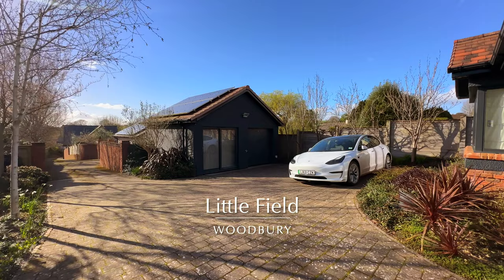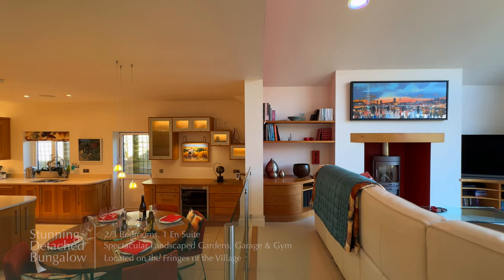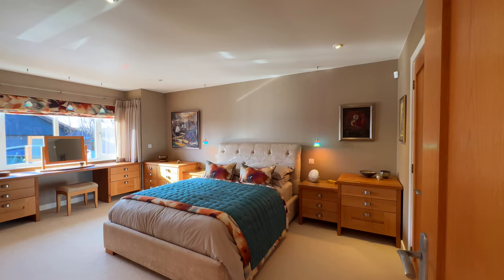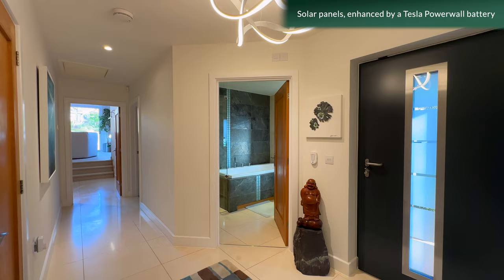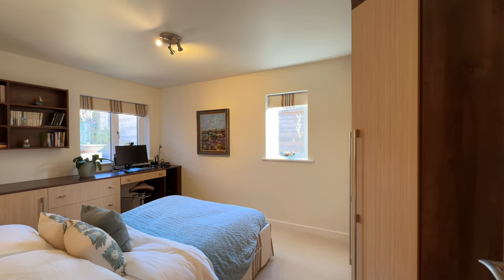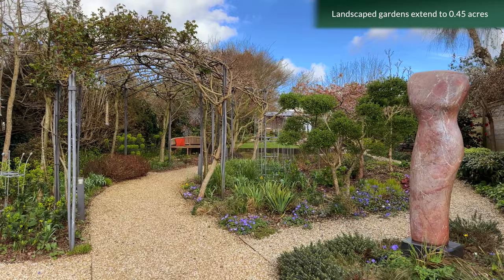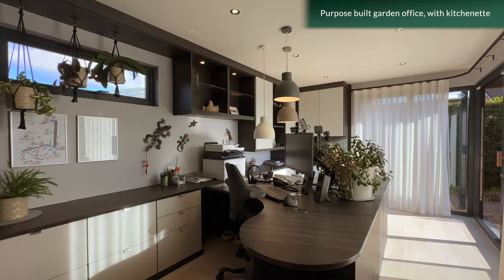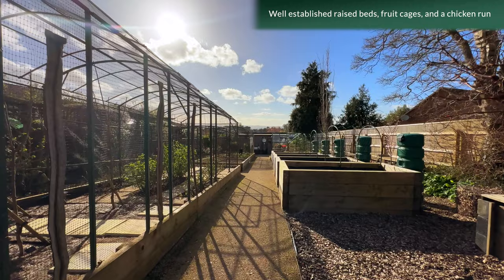Little Field, Woodbury | A Stunning, Detached Property Positioned on the Outskirts of the Village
Little Field, Woodbury | A Stunning, Detached Property Positioned on the Outskirts of the Village | WG Property Video

A stunning, detached property presented in pristine order, with a focus on passive, environmentally aware and self-sufficient living, both in the house, as well as the stunning landscaped gardens. The property was constructed in 2010 by Heritage Homes for the current owners who have created a truly fantastic high specification property.